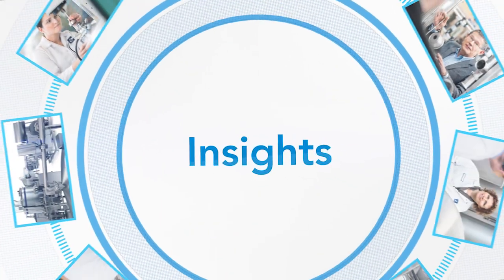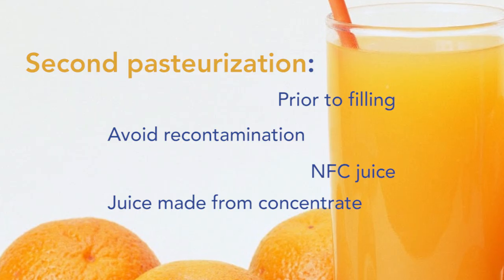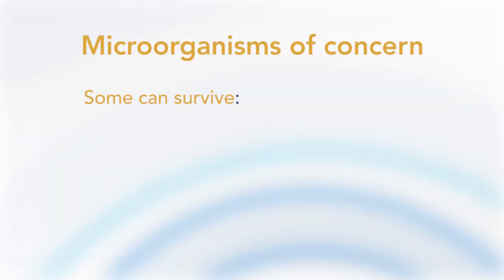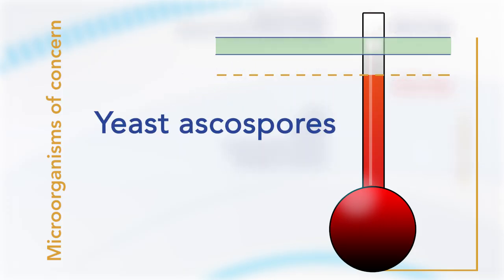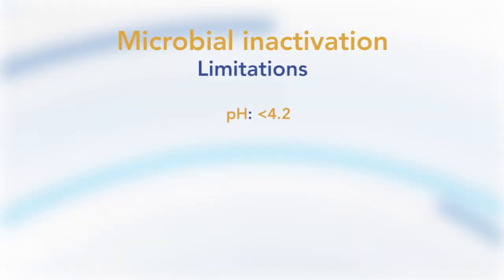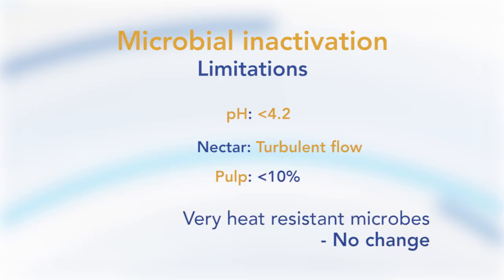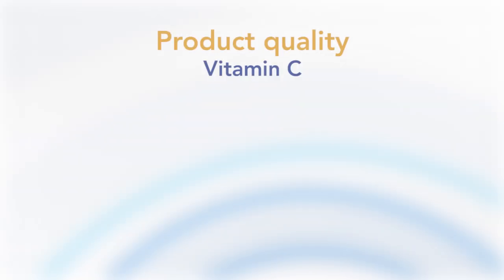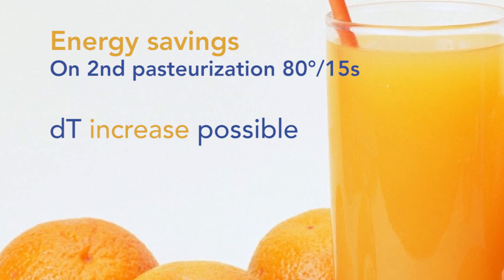Insights: Juice pasteurization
Microbilogist Birgitta Svensson presents research about optimized high-acid pasteurization with new recommendations on second pasteurization for high-acid beverages (primarily fruit juices).